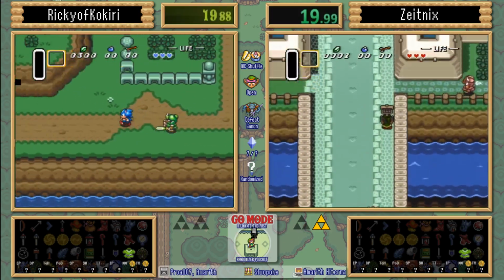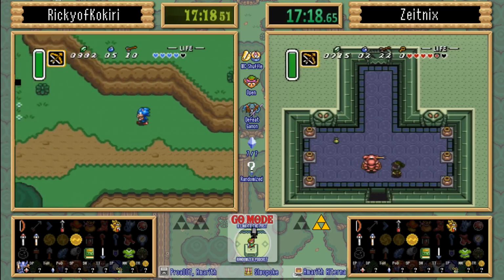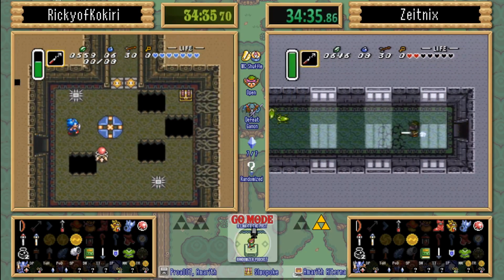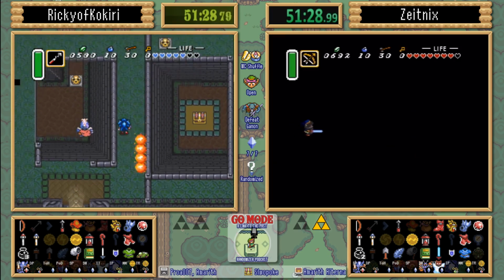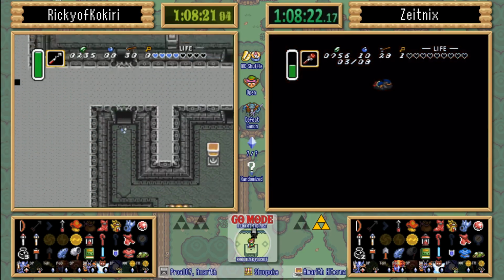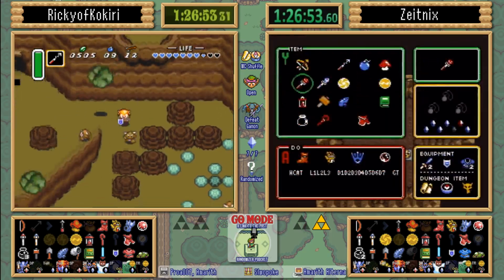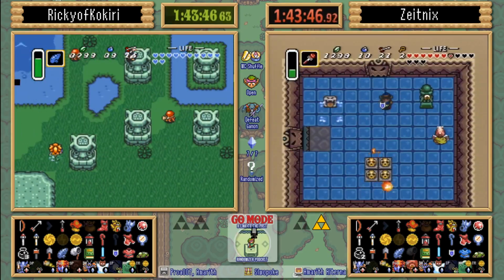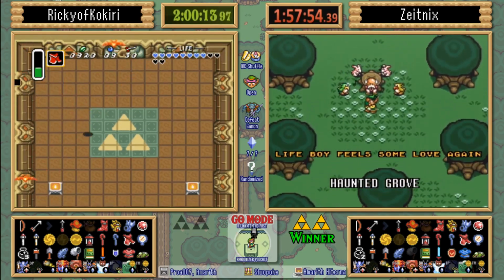Challenge Cup Match - Zeitnix vs RickyofKokiri Group Y Game 2